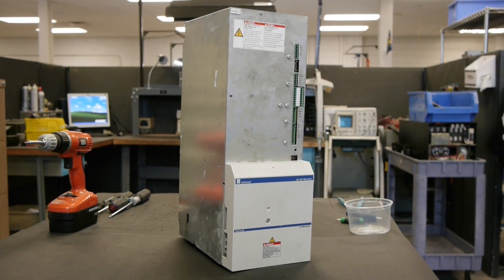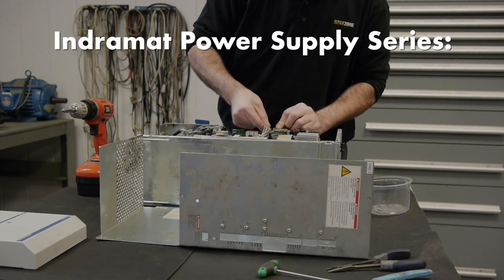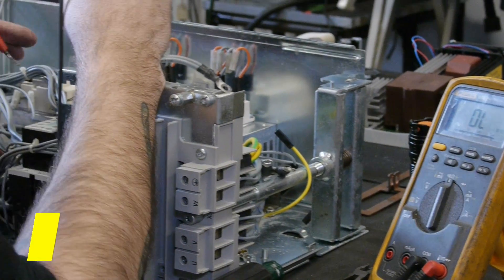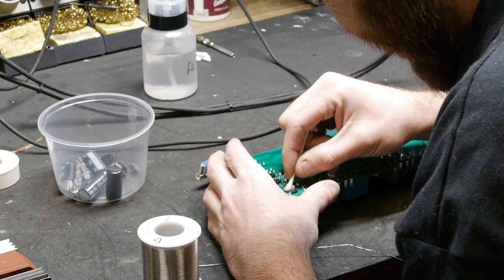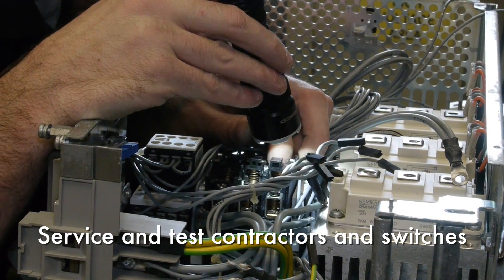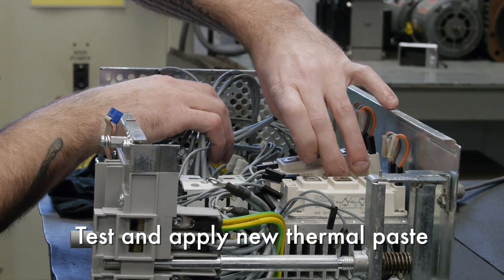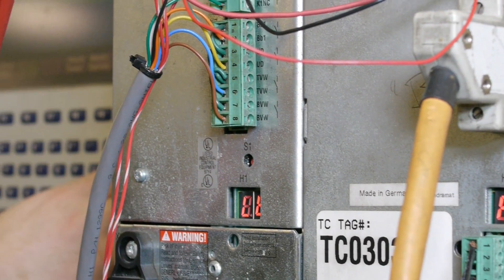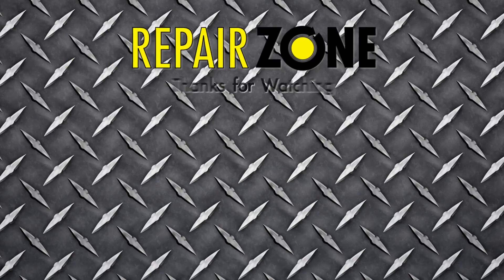Indramat Power Supply Repair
Indramat power supply repair at Repair Zone.

If your machine is outfitted with Indramat components and you have found that the power supply has failed, we offer a repair that will last.  Because we work with and understand the entire servo loop, Indramat power supplies are a common, send-in repair.  The series that we see most are the TVD and TVR, TVM, KDV, and the newer HVR and HVE power supplies from the Diax 04 series.

Here we have an HVR02.2-W010N power supply in for repair.  After a static check, we connect power to the unit to confirm the fault, it is then taken apart;  and taken to our wash-down area for a full cleaning, followed by an over-night in our bake oven to rid the unit of moisture.

We first tackle the issues leading to failure - in this case, a damaged board.  We then do a number of preventative maintenance measures like:

• Replacing all fans
• Clean out heat-sink
• Inspect and repair any cold solder joints and reflow pin connections
• Inspect ceramic resistors
• Service and test contactors and switches
• Replace Opto-couplers
• Check all high-current terminal connections for heat or age fatigue
• Test and apply new thermal paste for all power blocks like the IGBT’s, braking transistor, and Diode blocks

These and other measures are done to drastically increase the longevity of the unit, while some are done for safety reasons.  Once all repairs are complete, the unit is connected to the appropriate test stand.  Our thorough repair methods bring your equipment back to a “higher” remanufactured state.  With a 1-year warranty we guarantee your satisfaction.

Whether you have an Indramat Power supply, a drive, an operator panel or a servo motor that needs repair or you need to purchase one from our 10,000 parts, trust Repair Zone!  - Your Indramat experts!